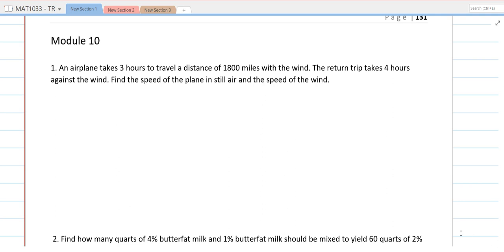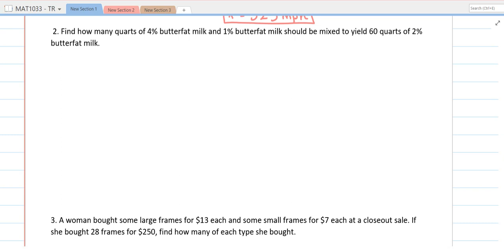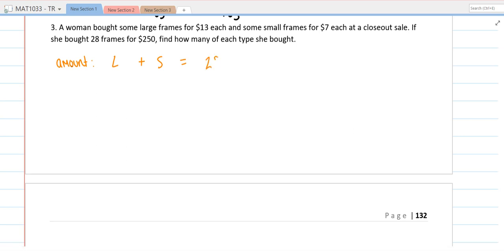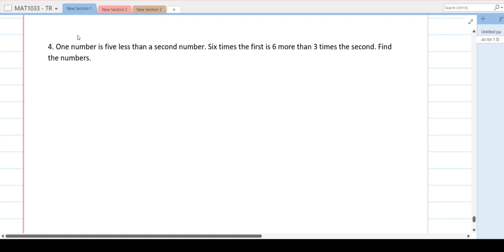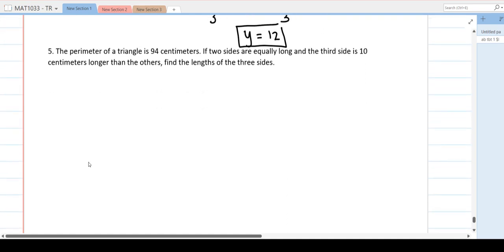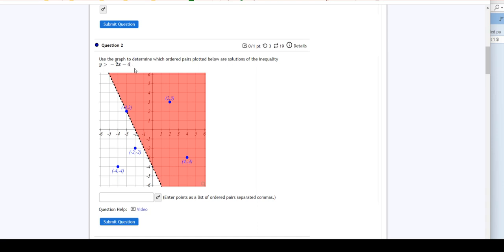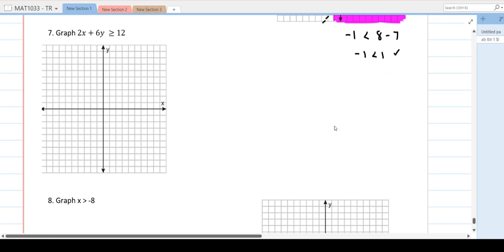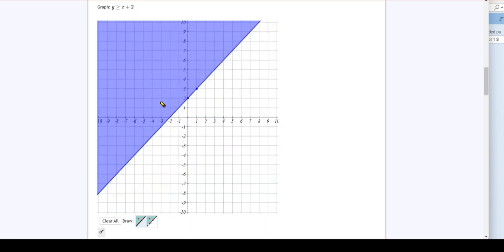MAT1033 Mod10 HW1-2